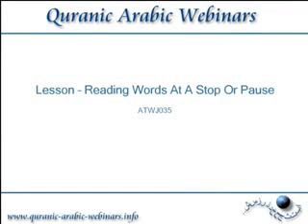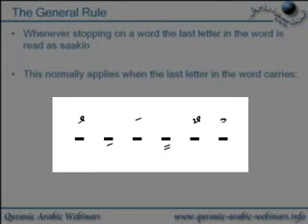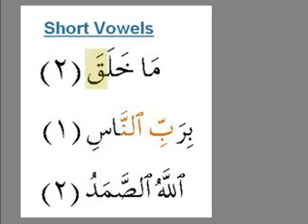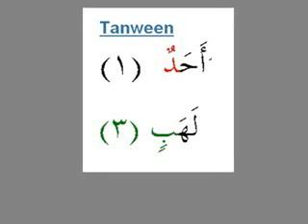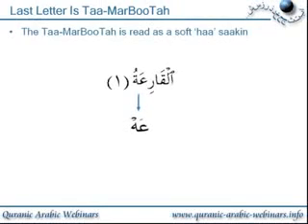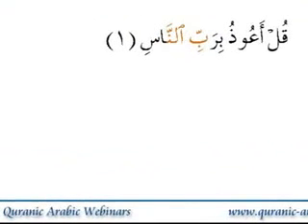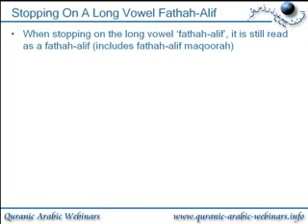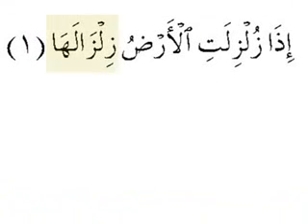96 QAW Adult Tajweed Lesson Part1 How To Read Words On Stopping Pausing